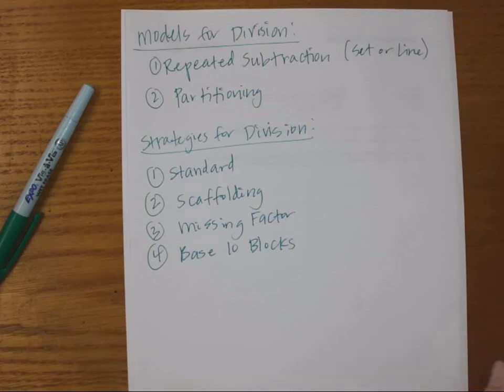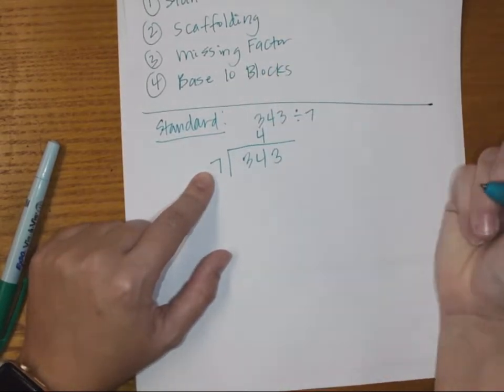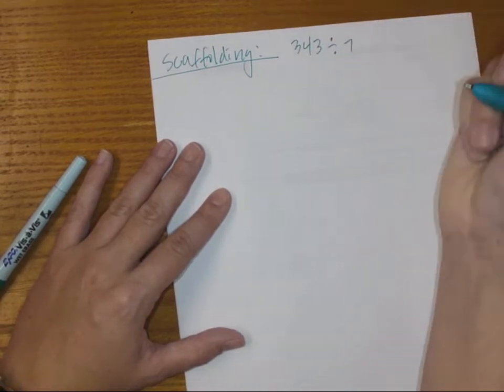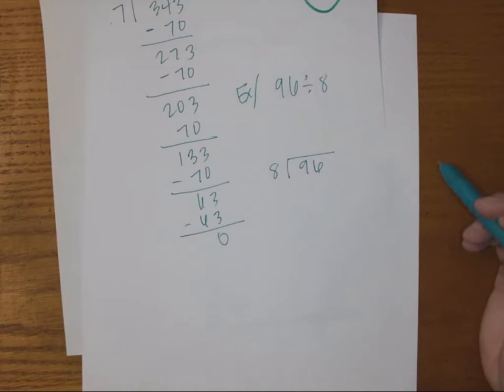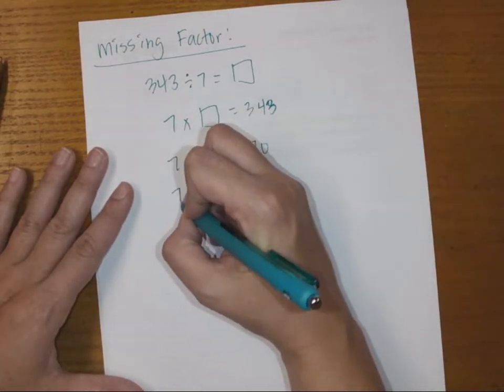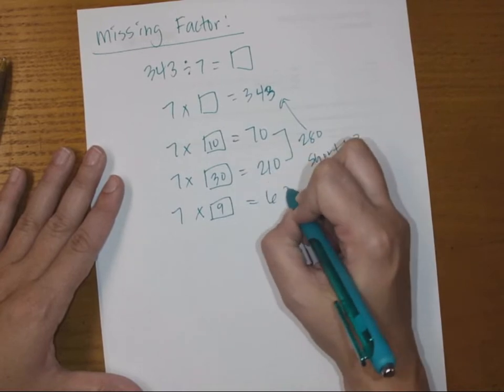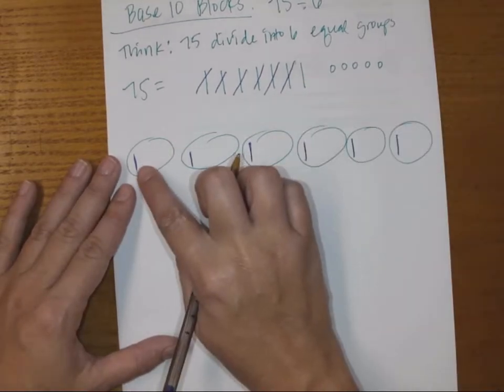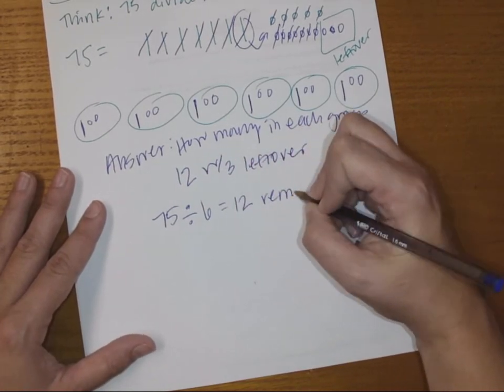Week 2 Day 2 Division Strategies